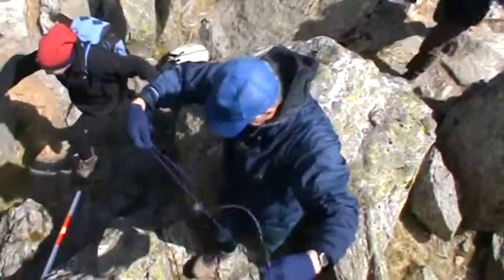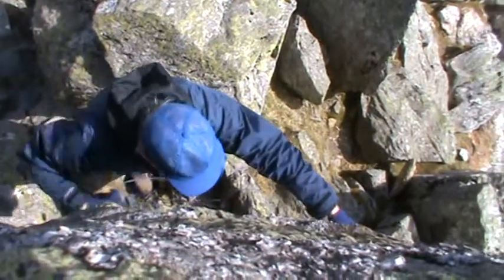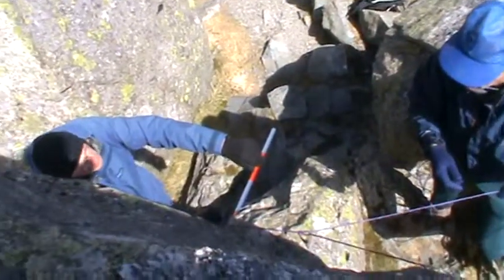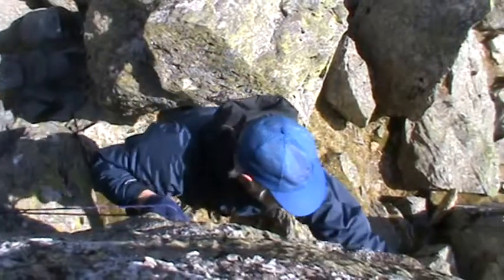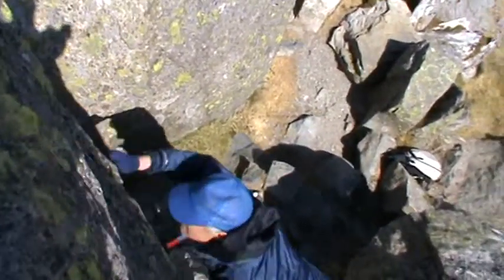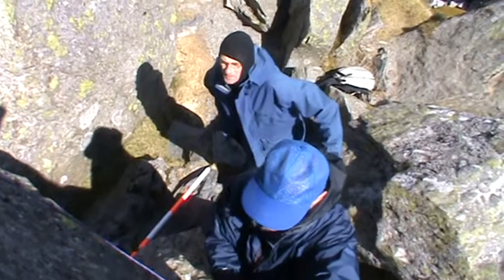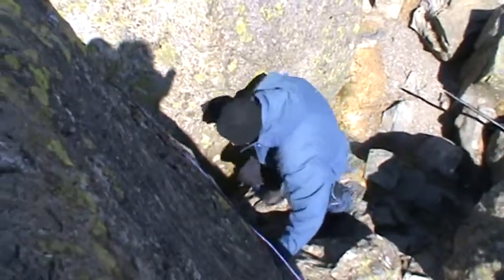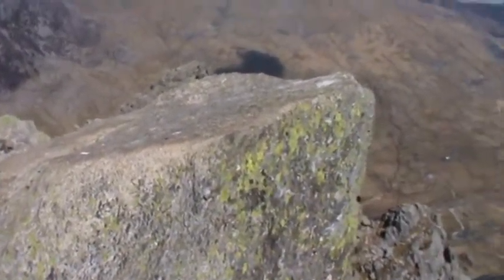The Tryfan Project (Part 19)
The day of reconnaissance was vital to the success of this project.  Time spent at the summit ascertaining the highest point and best positioning of the surveying equipment would save us significant time on the day of the survey.  Having established the approximate height difference between each block, we then needed to position the surveying equipment in alignment to the highest point of Tryfan.  Before helping with the equipments positioning I just had time to film John and Graham in the initial stages of preparation.